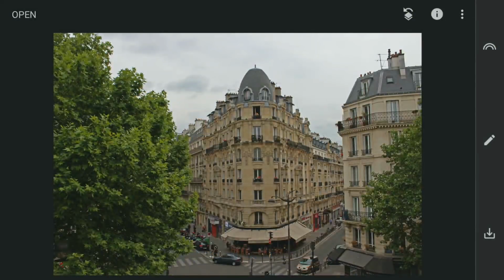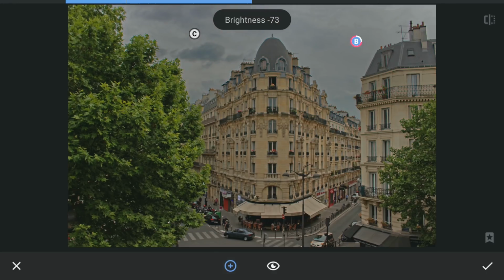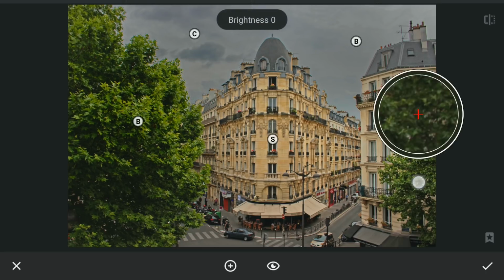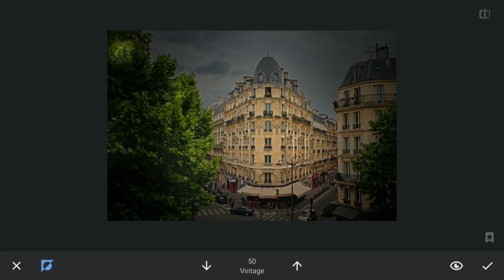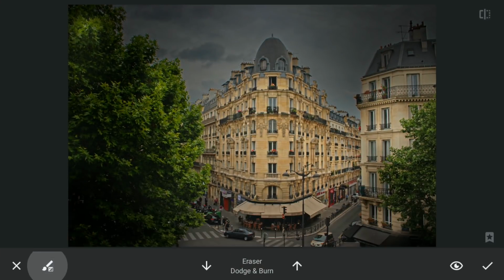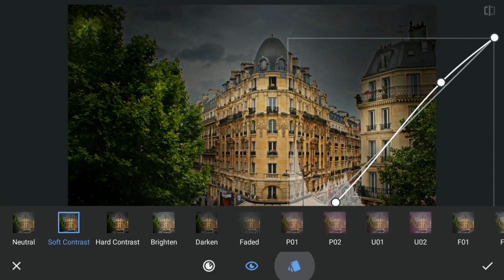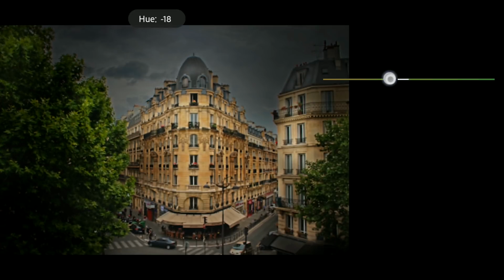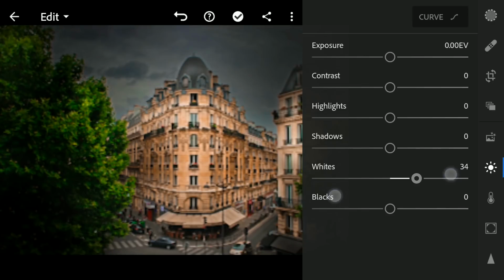DARK DYNAMIC HDR EDIT in SNAPSEED and LIGHTROOM MOBILE (free apps) | Android | iPhone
In this video, I use Snapseed to give the architectures a dynamic HDR look using mainly the Selective filters and Dodge & Burn in the Brush tool. To make it more color, HSL sliders in the Lightroom app came in handy.

**Captions available in English, Spanish, Portuguese, Russian, French, Indonesian and Vietnamese**

App links:

Snapseed

Lightroom Mobile